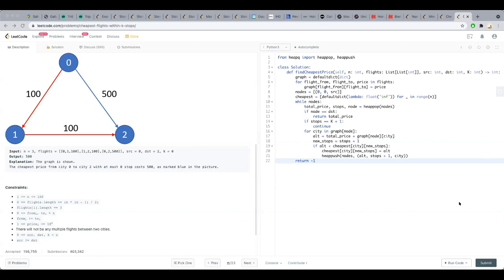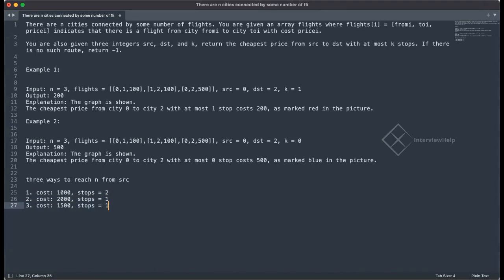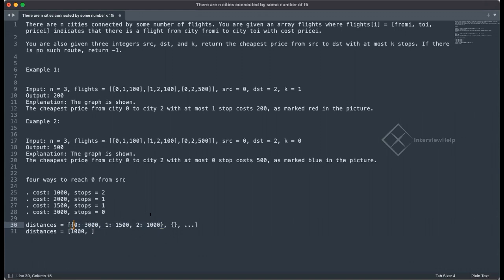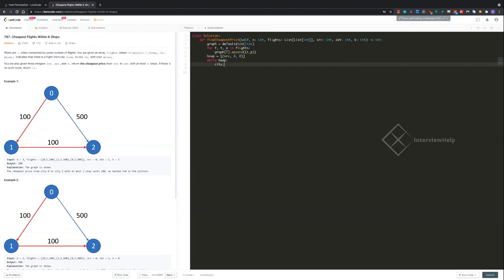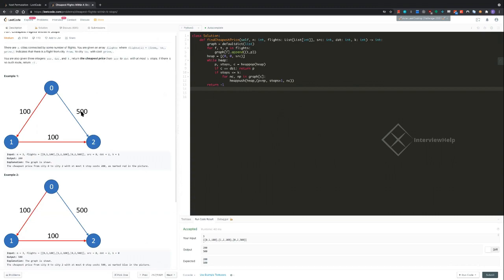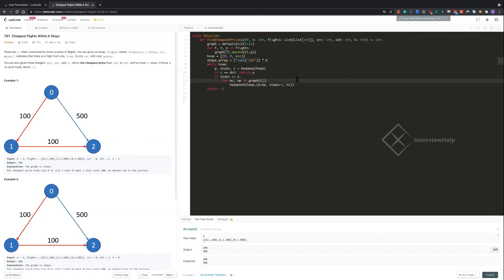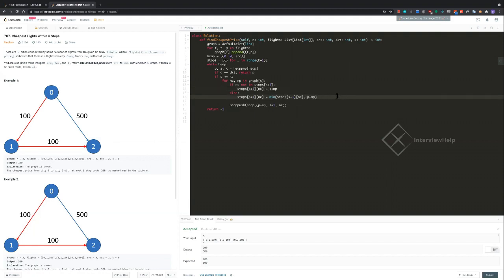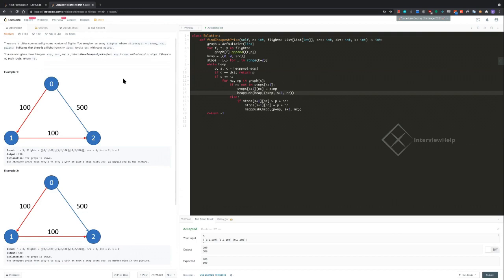Cheapest Flights within K Stops | Leetcode #787 | Interview Help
Leetcode Series #5
Cheapest Flights within K Stops - Leetcode 787

Problem :
There are n cities connected by some number of flights. You are given an array flights where flights[i] = [fromi, toi, pricei] indicates that there is a flight from city fromi to city toi with cost pricei.

You are also given three integers src, dst, and k, return the cheapest price from src to dst with at most k stops. If there is no such route, return -1.

Personalized Professional Mentoring for FAANG aspirants

Leet Code Prep
Mock Interviews
Behavioural Coaching
System Design Prep